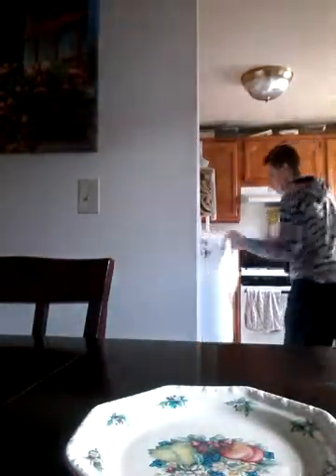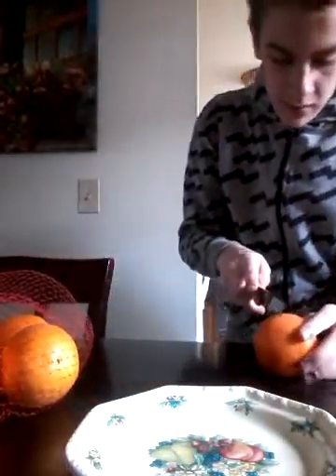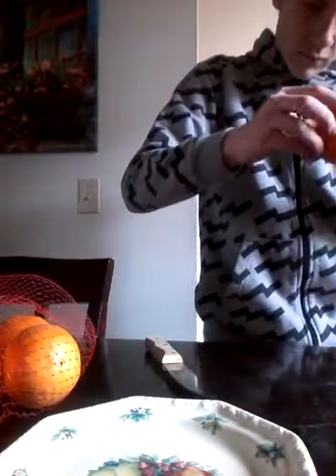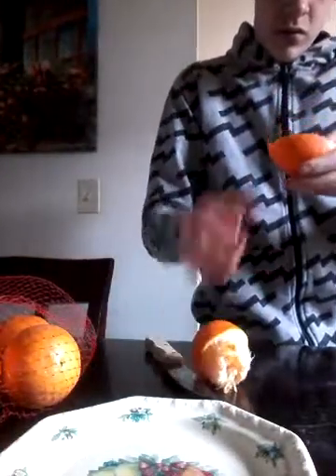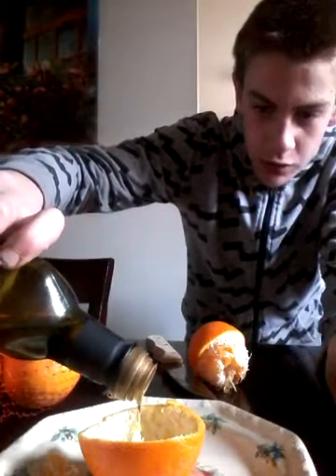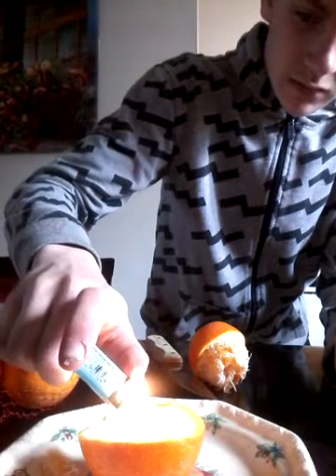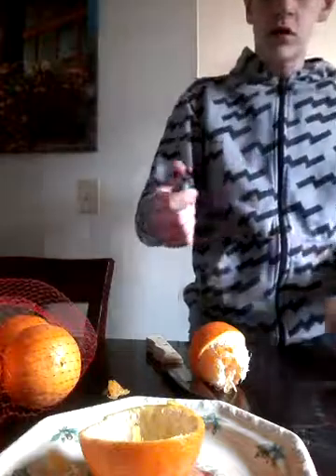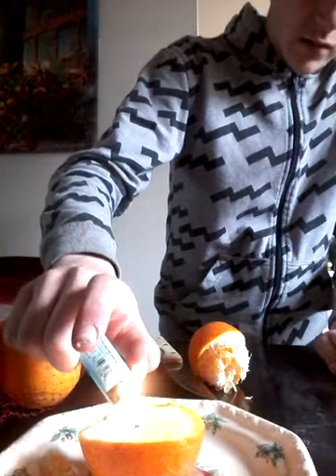How To Make A Homeade Candle